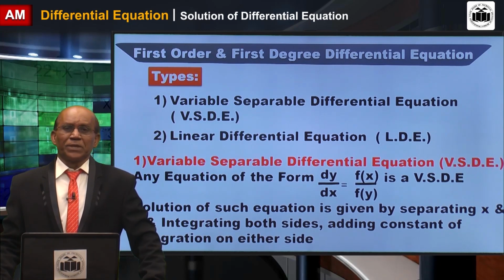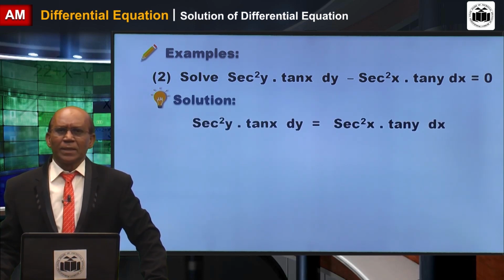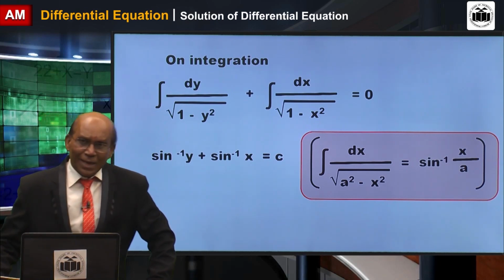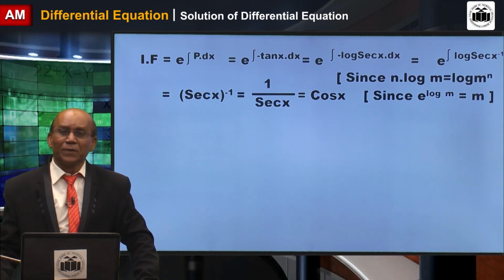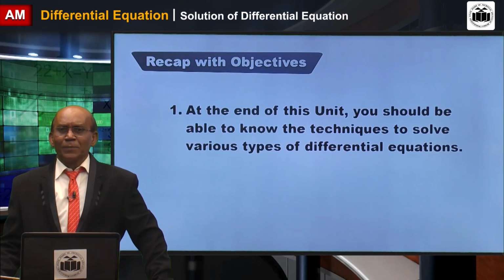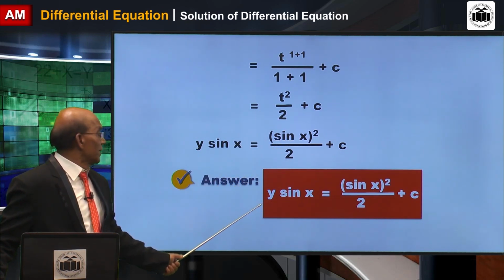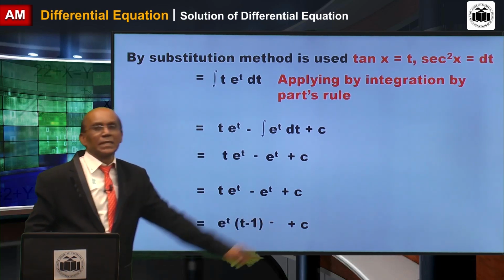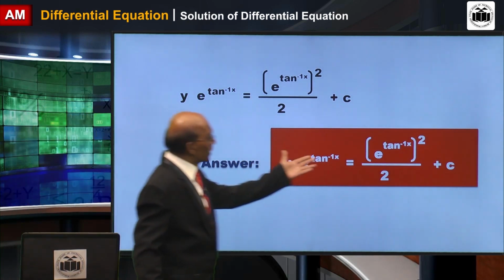DIP M2 U4 03 Solution of Differential Equation